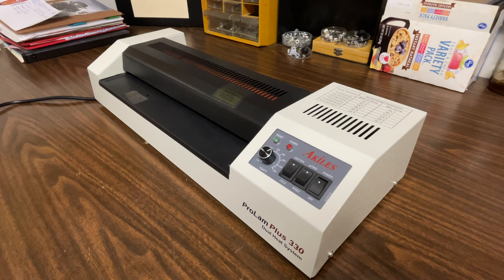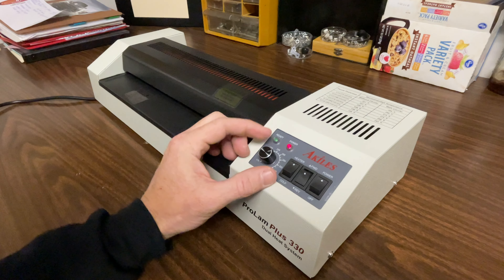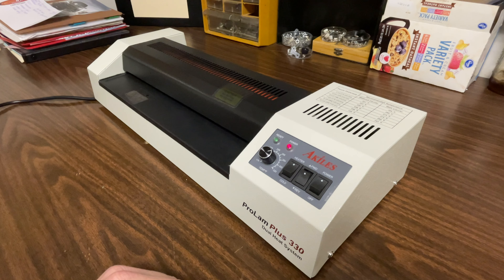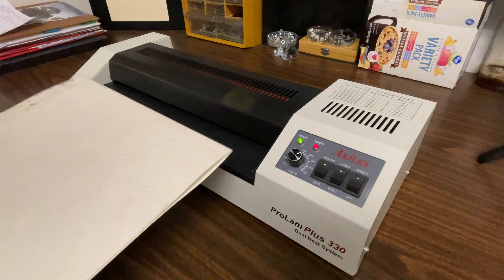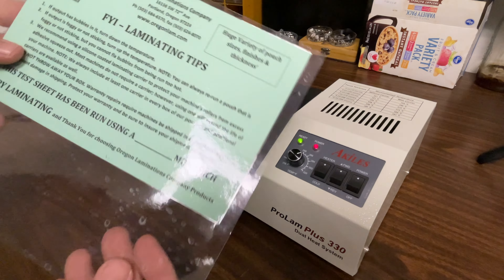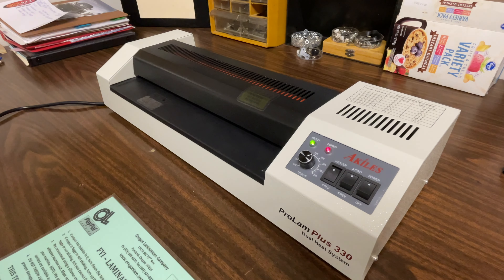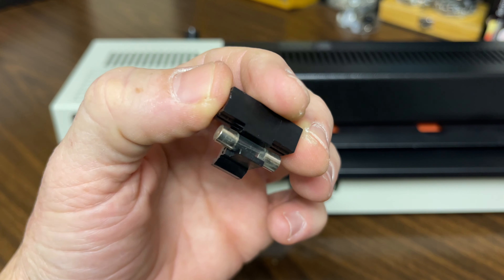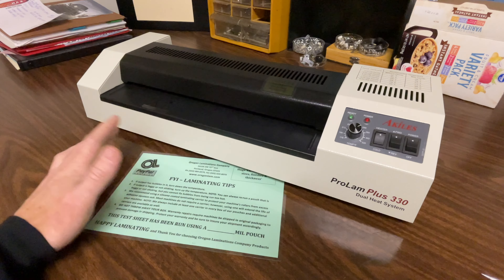Pouch Laminating w/ Pro-Lam Plus 330 Laminator | Laminator Technique 2021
Showing you how to get started with your new Pro-Lam Plus 330 pouch laminator.

Recommended pouches.